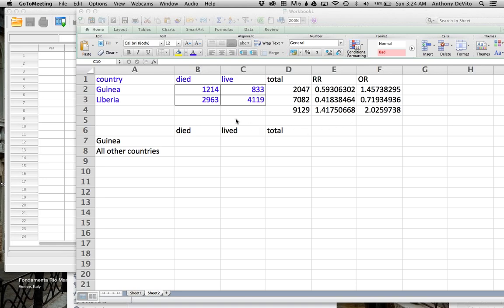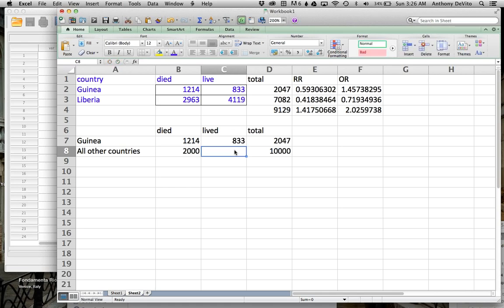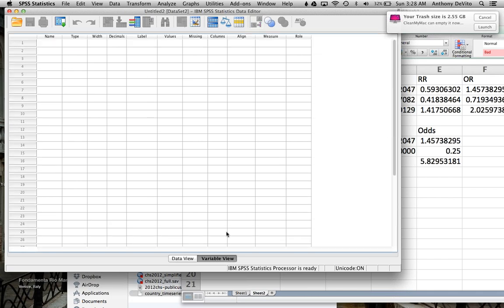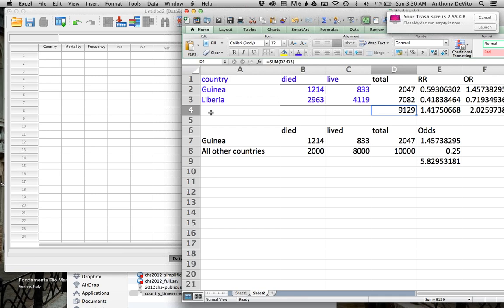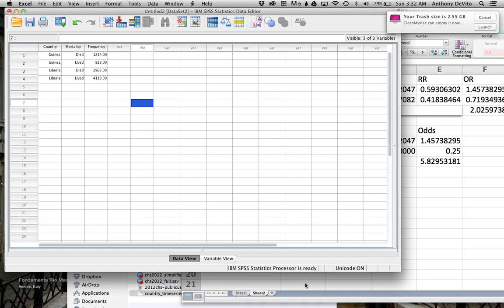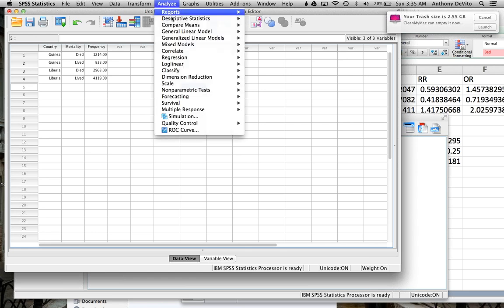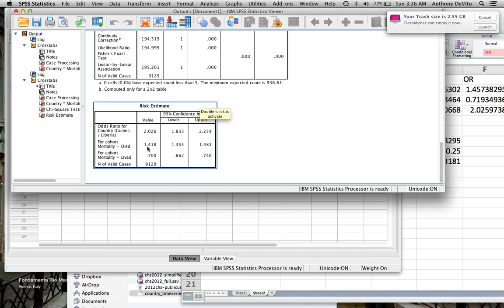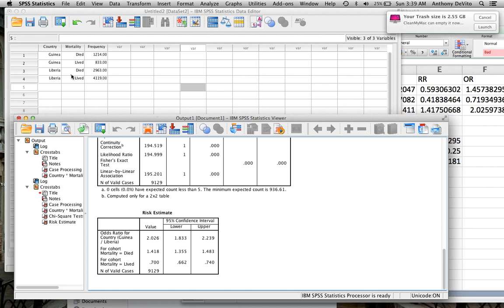tablular data to spss part2of2